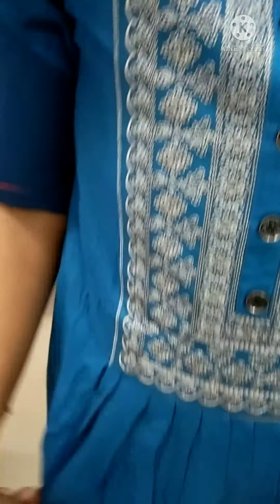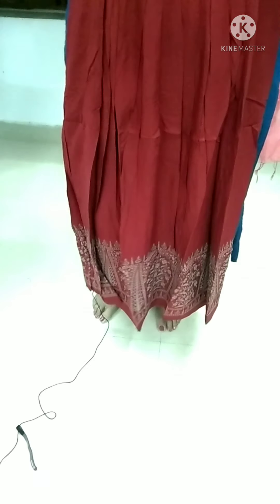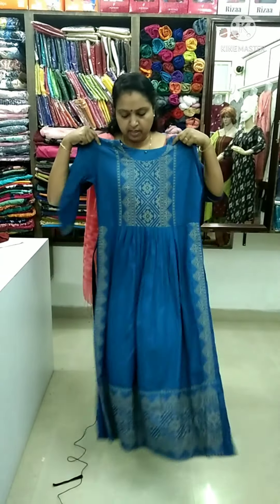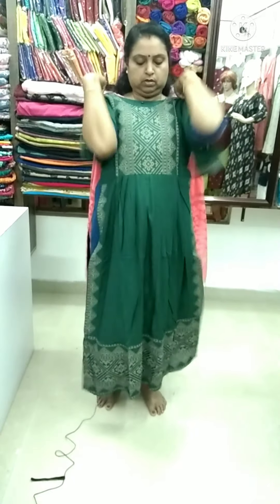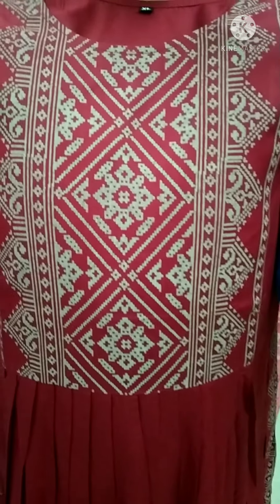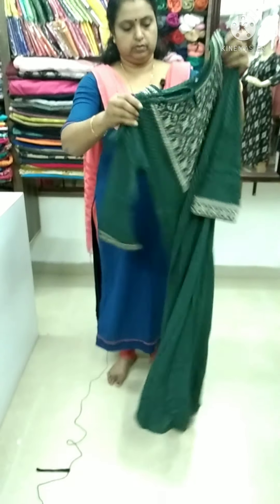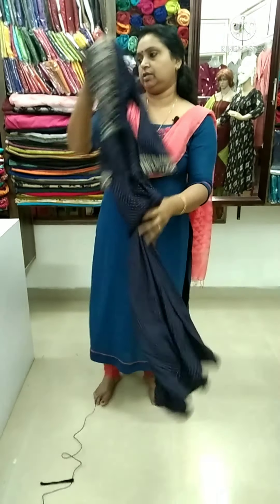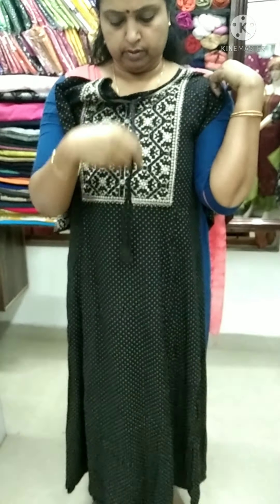LATEST MODEL KURTHI COLLECTIONS || WHAT'S APP FOR ORDER 8921906817